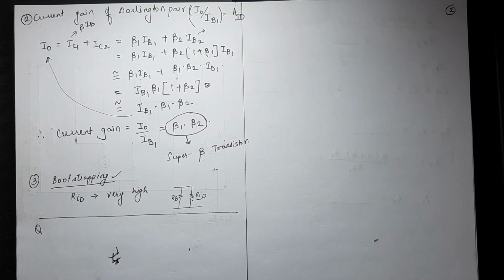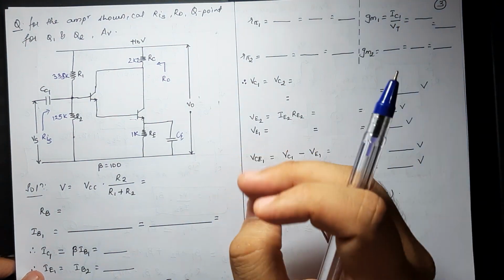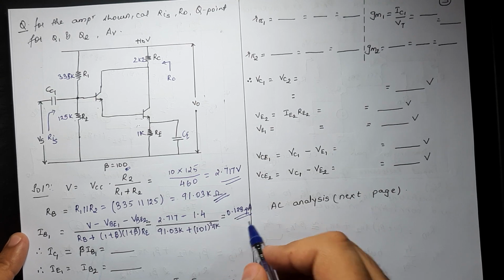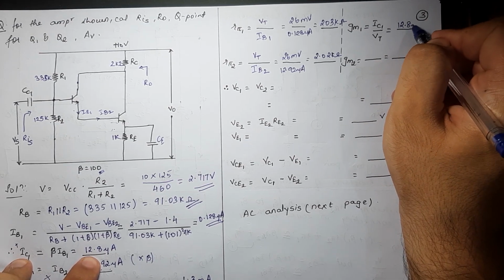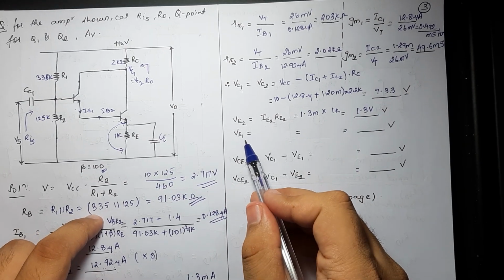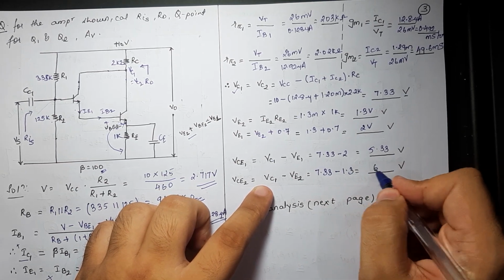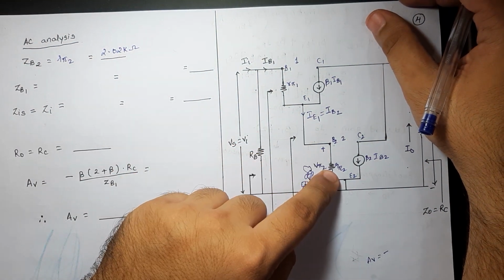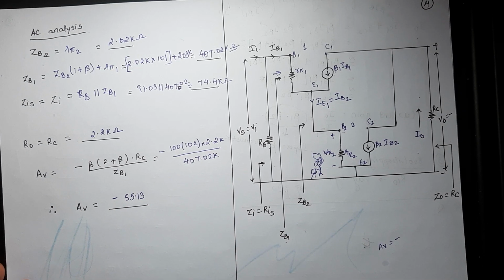Darlington Pair numerical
Respected all, PFA the video of the numerical on Darlington pair.